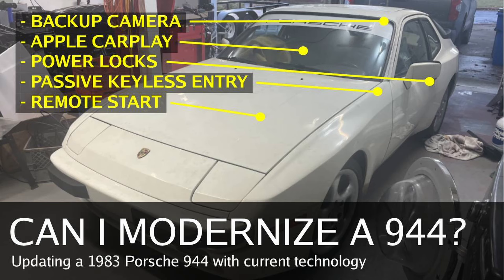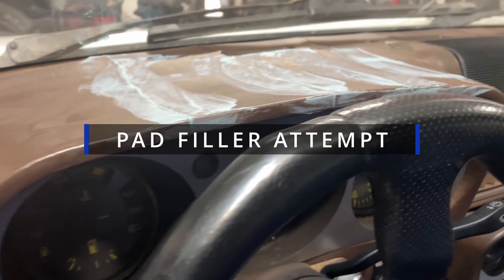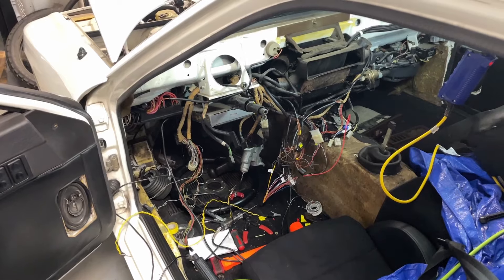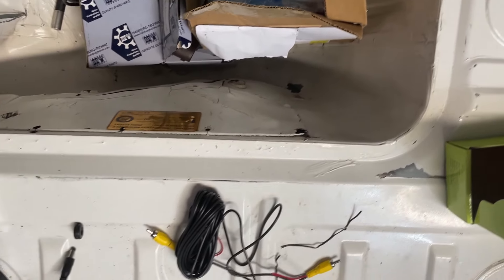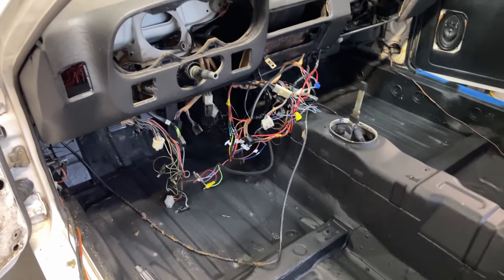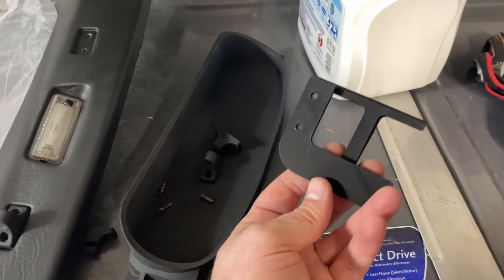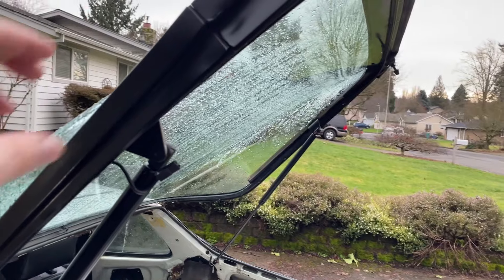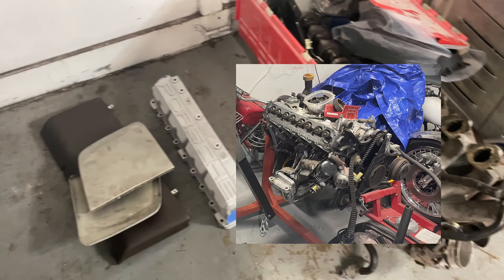Can I modernize my 1983 Porsche 944?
I attempt to install a Banvie Passive Keyless Entry system, Apple CarPlay (& Android Auto) stereo, and backup camera. I also refresh the interior with fiberglass dash repairs, Sparco seats, new floor mats, and several other small touches.